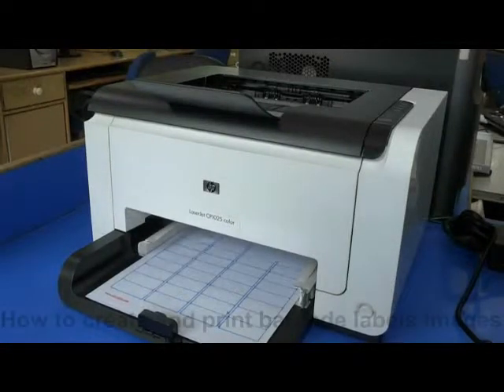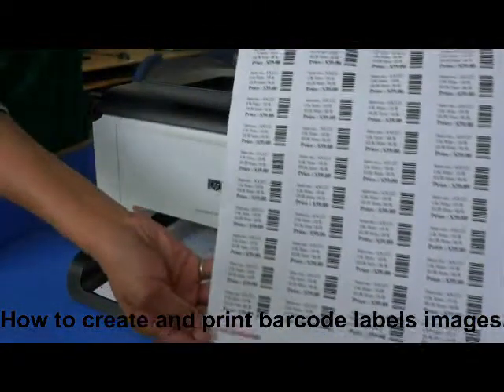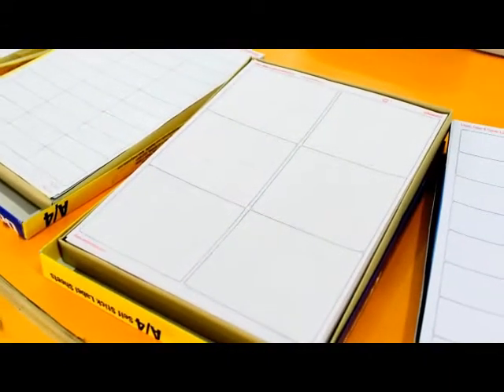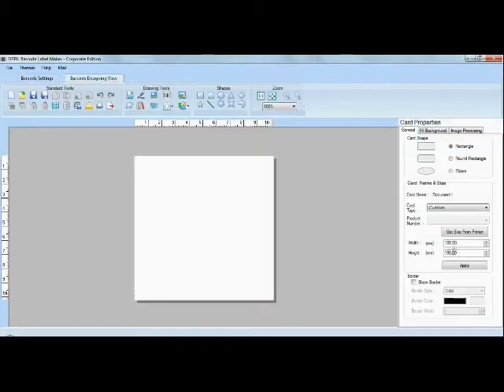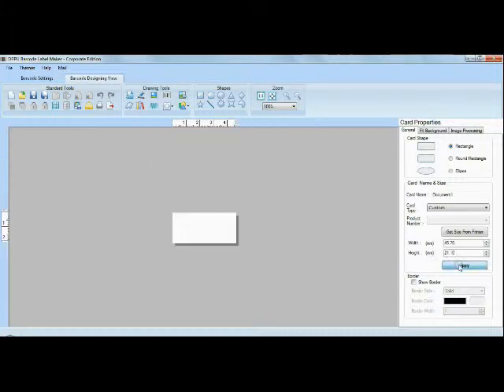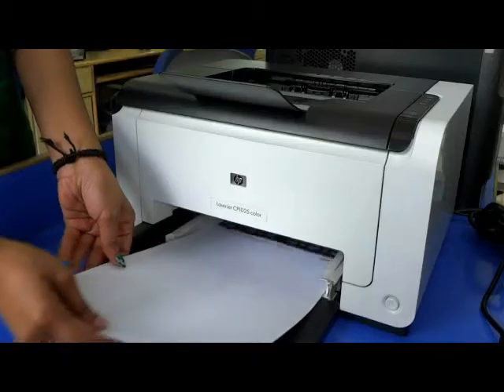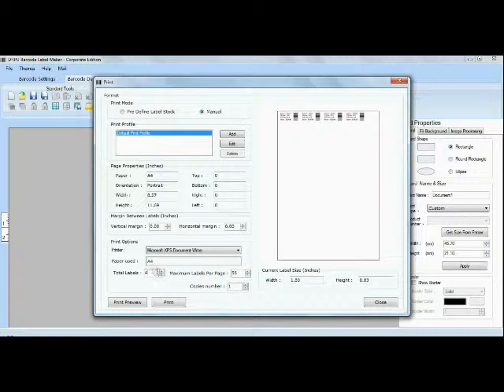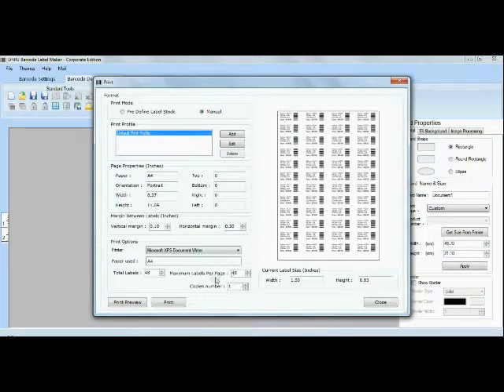Create barcode image with barcode label images creator software for retail inventory etc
Create barcode image with barcode label images creator software for Retail, Inventory, Packaging, Postal, pharmacy, Publisher, Library, Medical, Industrial etc. business.  This video explains, how to generate bacode labels with DRPU Barcode Tag Maker Generator Software App.